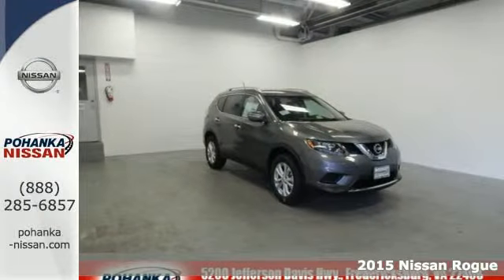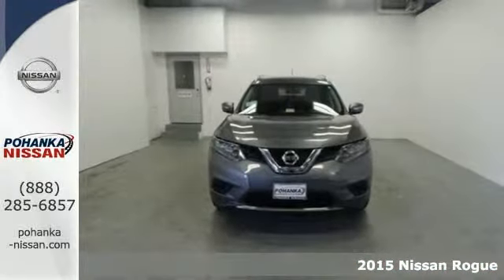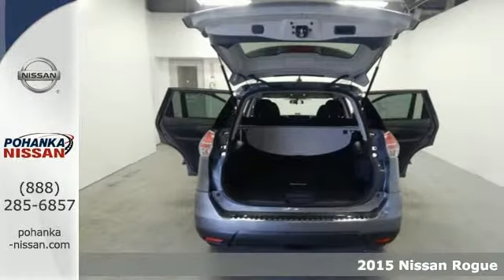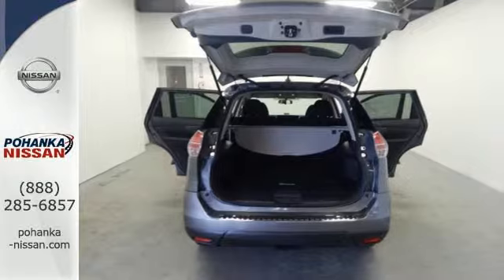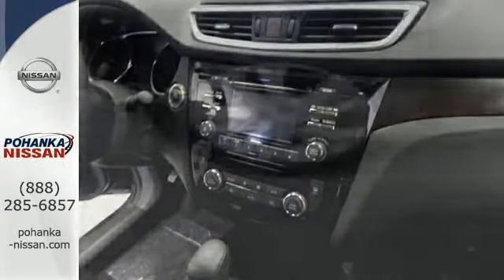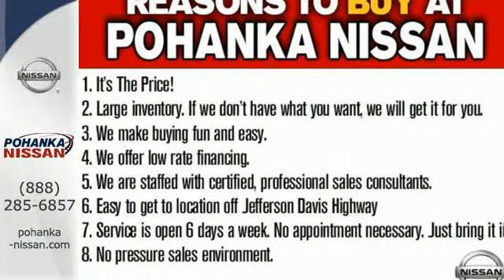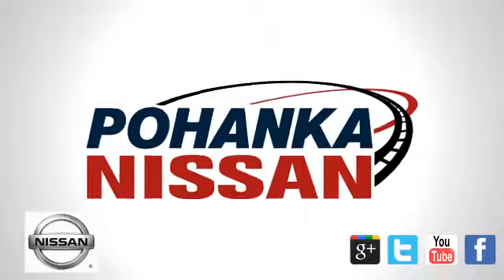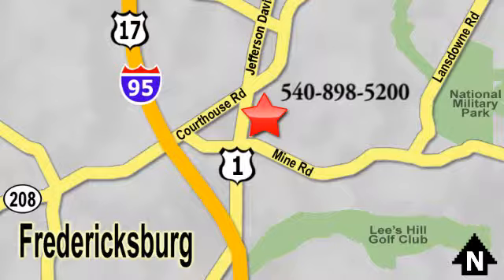2015 Nissan Rogue Richmond VA Fredericksburg, VA PFC927062 - SOLD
Year: 2015
Make: Nissan
Model: Rogue
Engine: 2.5L I4 DOHC 16V
Transmission: CVT with Xtronic
Stock #: PFC927062
VIN: 5N1AT2MV9FC927062
AWD. Nissan FEVER! Pohanka Nissan Hyundai means business! If you've been on a treasure hunt for just the right SUV, well congratulations! X marks the spot with this great deal on a great 2015 Nissan Rogue. It's the ultimate combination of high performance and luxury. brbrWe make every effort to provide accurate information, please verify options and price before purchase, Pohanka is not responsible for errors or omissions. All vehicles subject to prior sale. Quoted price available on in-stock units only. All prices are exclusive internet prices only. Financing is subject to approved credit through designated lender. Price plus tax, tags, dealer processing fee of $699 and freight of $810 - $1100. All customers will qualify for all manufacturer rebates and incentives included in the price, some require financing through the manufacturer. Some manufacturer rebates are not compatible with special manufacturer finance offers. Manufacturer Rebates and incentives are valid during the time period set by the manufacturer and are subject to change without notice. Additional manufacturer rebates and incentives may apply to those who qualify and may lower the sales price. 2 or more available at this price.

Address:
5200 Jefferson Davis Hwy